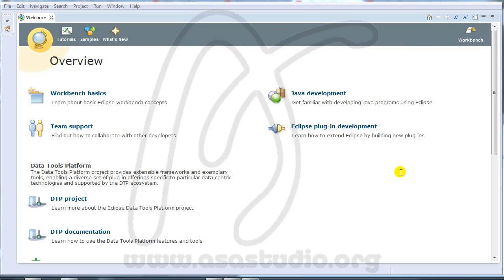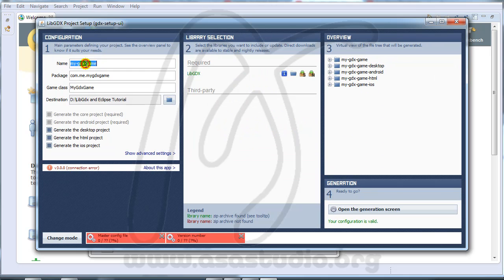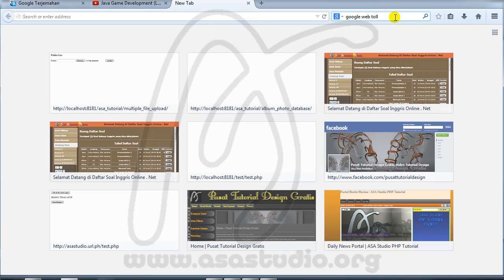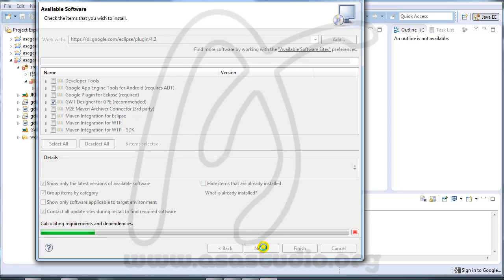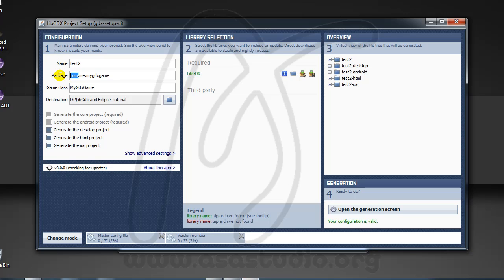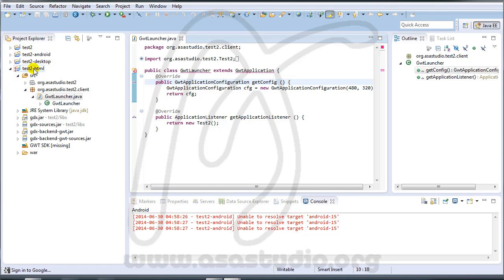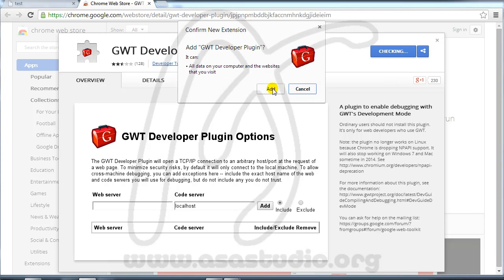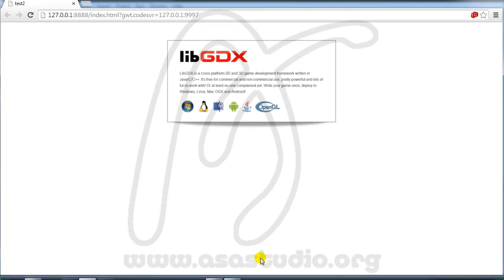2, Installation GWT 2 6 to Fix HTML Project in LibGdx 0 9 8, ADT 23, Android SDK, Eclipse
In this playlist, I use LibGdx and Eclipse to create Java Project so that the results of the project can be exported to many platforms such as Android, Desktop, and iOS.

Here you will need:
1. LibGdx
2. Eclipse
3. ADT
4. The Android SDK